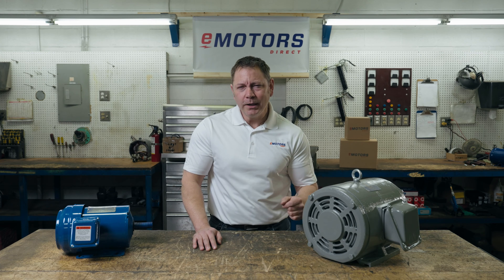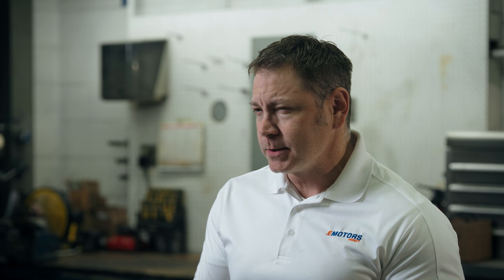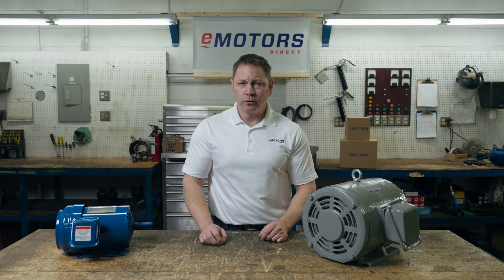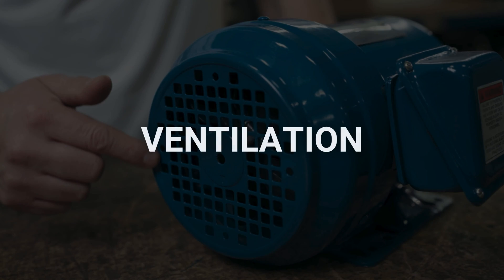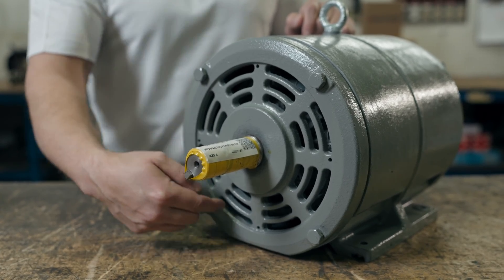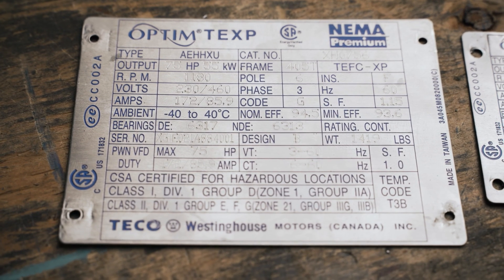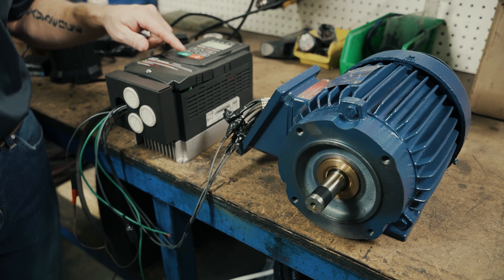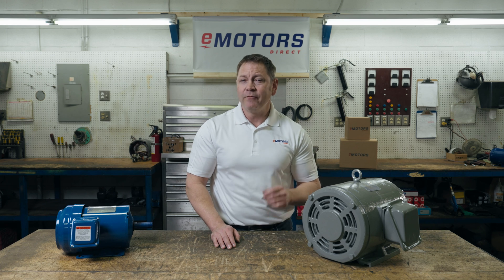Why Your Electric Motor is Overheating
Have you noticed that your electric motor is overheating? In this episode, we'll cover the common reasons that electric motors overheat, how to avoid overheating your motor in the first place, and how to resolve overheating if it's already occurring in your motor.

00:00 Introduction
00:53 What causes motors to overheat
01:10 Motor overload
01:33 Ventilation
01:59 Voltage
02:28 Motor Harmonics